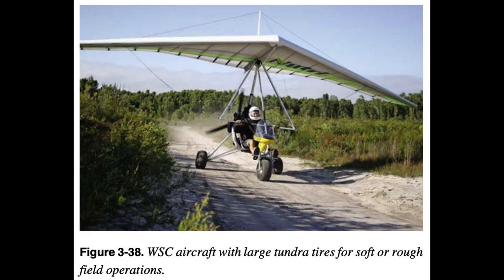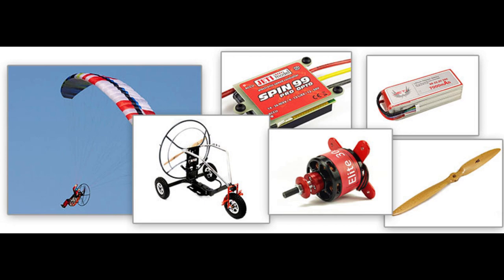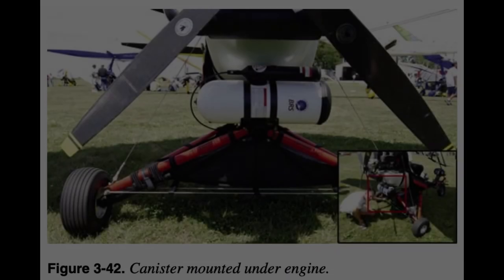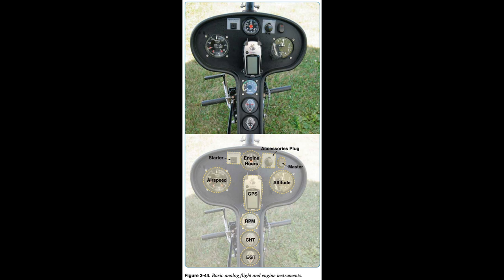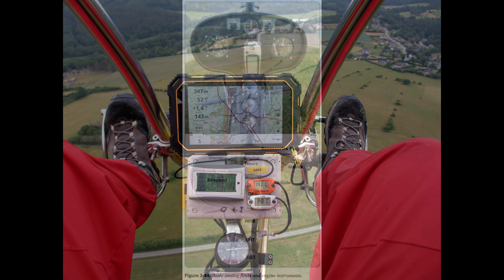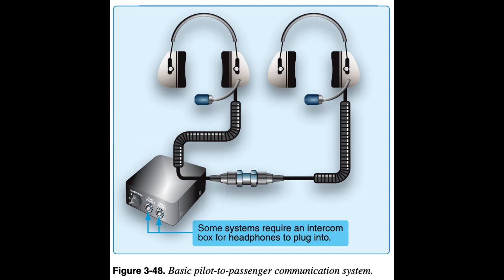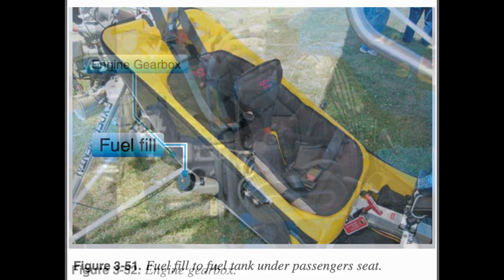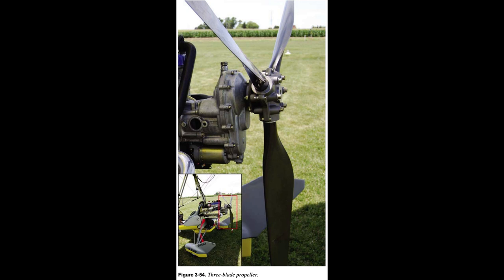(CH.3 Part 2) Weight-Shift Control Aircraft Flying Handbook FAA-H-8083-5 Audiobook For Easy Learning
Download Weight-Shift Control Aircraft Flying Handbook FAA-H-8083-5 (Current 2008 Edition) to study or just read along:
If you feel that our channel has added value to your life, you can donate to the channel here if you like to help the channel grow by supporting us by visiting:

Landing Gear for Water and Snow .3-14
Electrical Systems .3-15
Ballistic Parachute .3-15
Flight Deck .3-16
Dashboards and Instrument Panels .3-16
Flight Instruments .3-17
Navigation Instruments .3-17
Engine Instruments .3-17
Instrument Panel Arrangements .3-17
Communications .3-19
Powerplant System .3-19
Fuel System Components .3-20
Engine and Gearbox .3-20
The Propeller .3-20
Chapter Summary .3-22